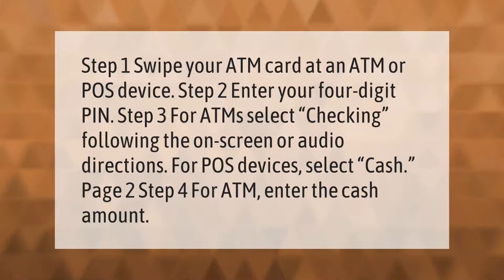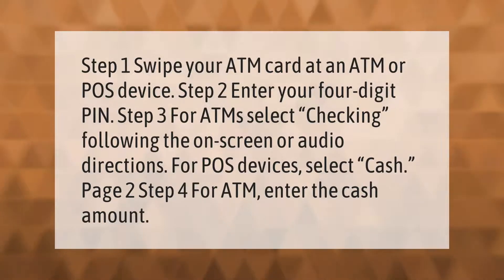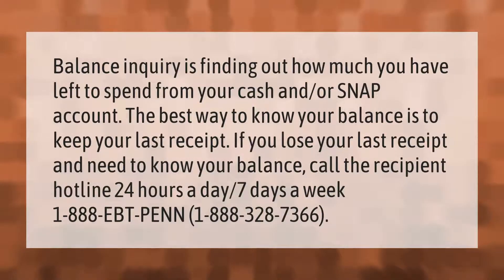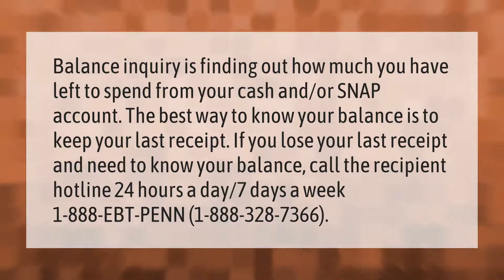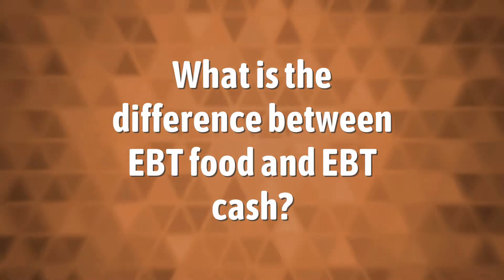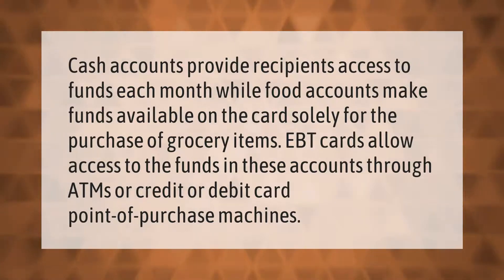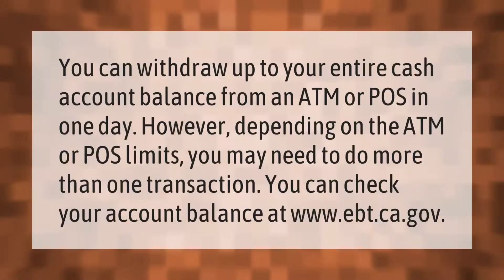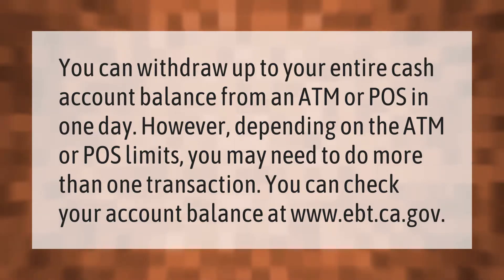How do I use my EBT card at an ATM?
00:00 - How do I use my EBT card at an ATM?
00:41 - What is EBT cash balance?
01:20 - What is the difference between EBT food and EBT cash?
01:48 - How much cash can I withdraw from EBT card?

Laura S. Harris (2021, September 25.) How do I use my EBT card at an ATM?
    AskAbout.video/articles/How-do-I-use-my-EBT-card-at-an-ATM-264096